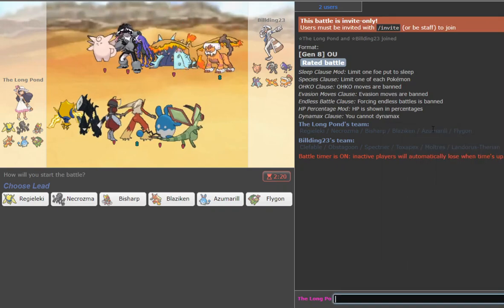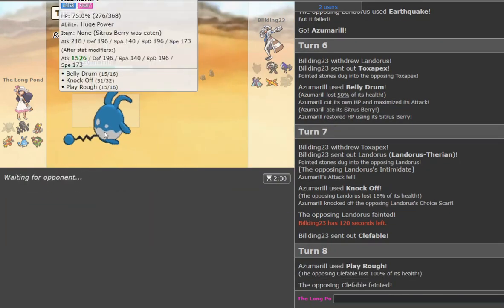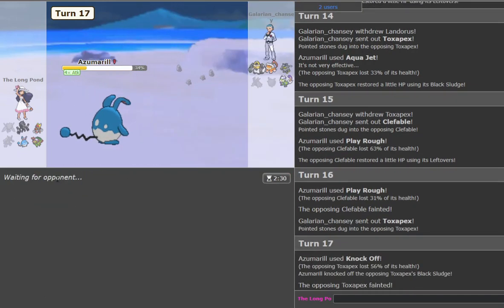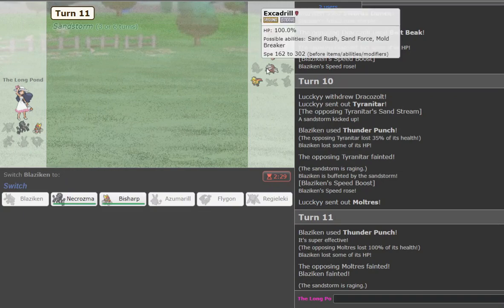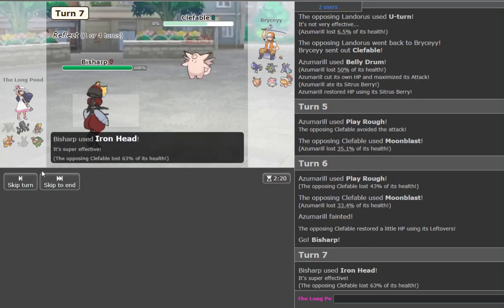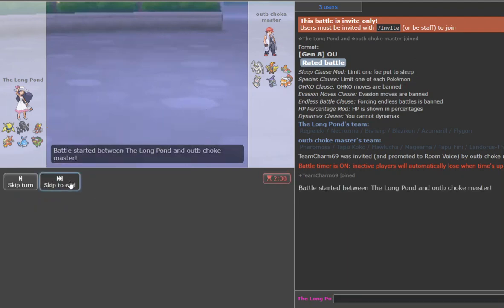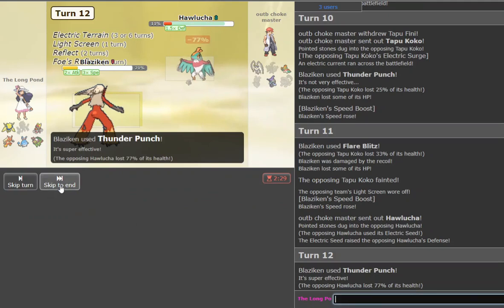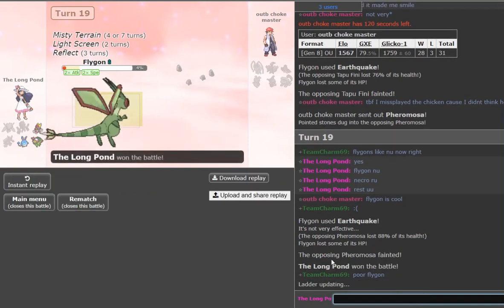UU TEAM CRUISES THROUGH OU LADDER!?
- UU HO BUILT FOR OU

Today we load up a team full of lower tier Pokemon and STILL pop off on the ladder. We even gatekeep someone from reqs after he tried to talk shit. Only the finest of lives for yall.